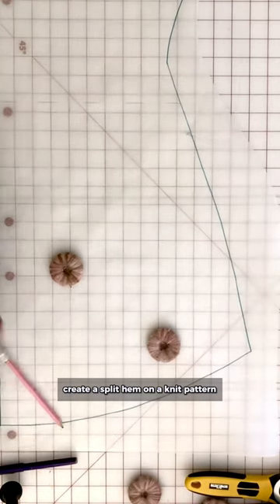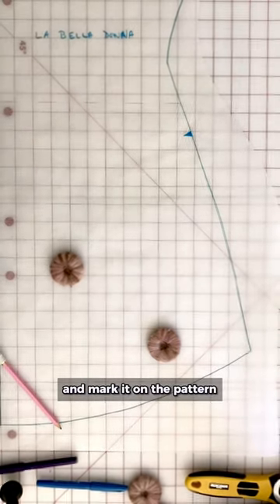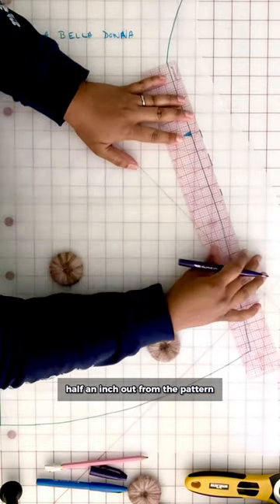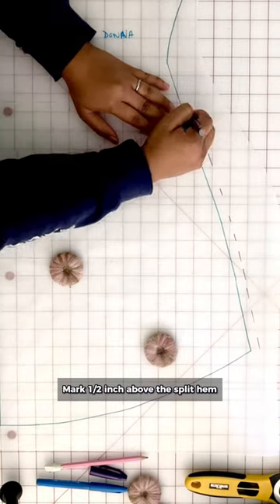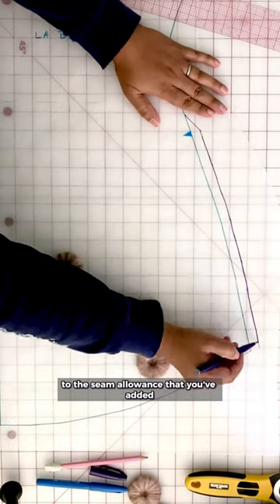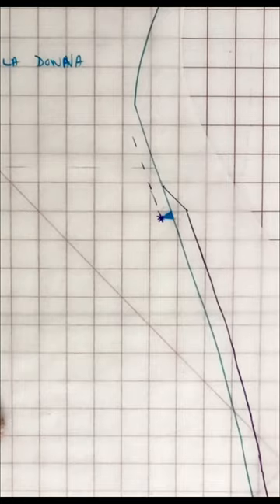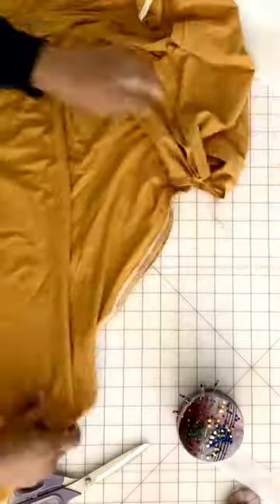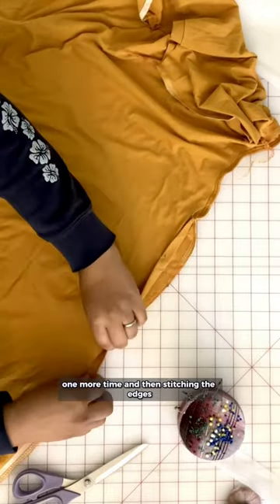Create a split hem on a knit pattern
Using the Live Notions La Bella Donna to create a split hem.